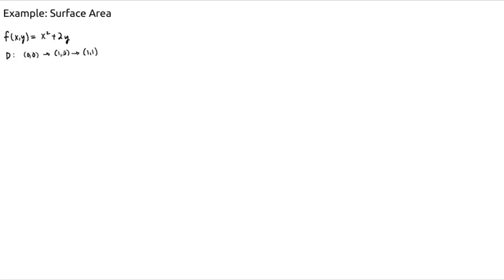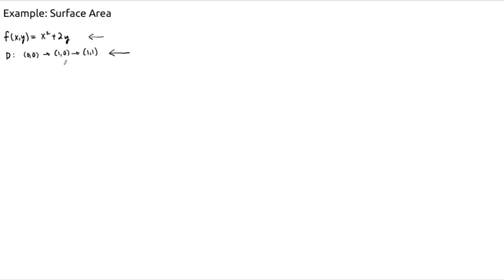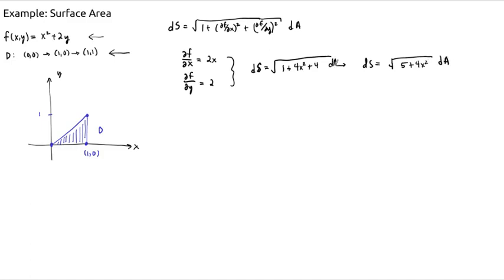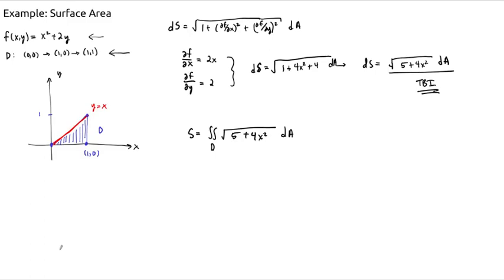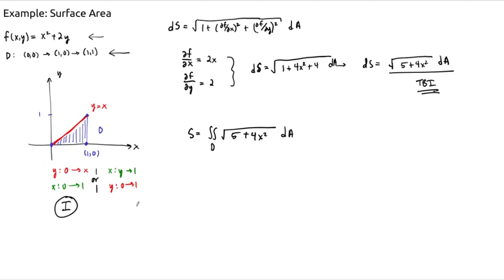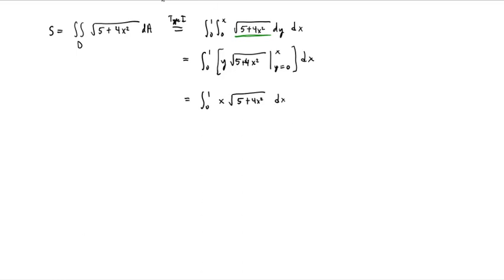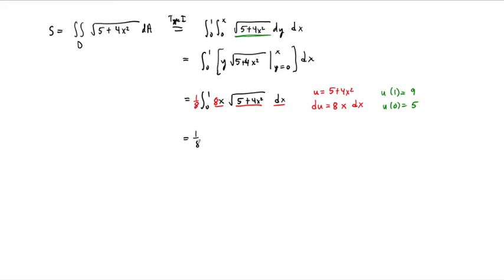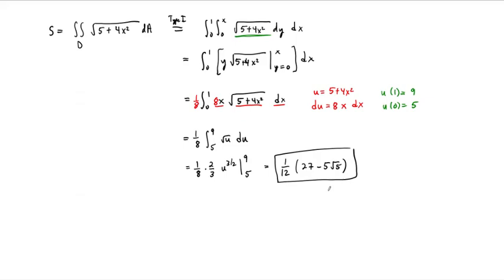Example: Surface Area (2)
We compute the surface area of a portion of a paraboloid over a triangular region in the plane.